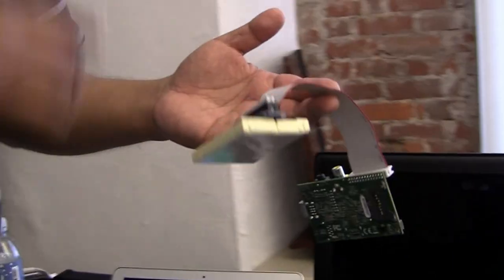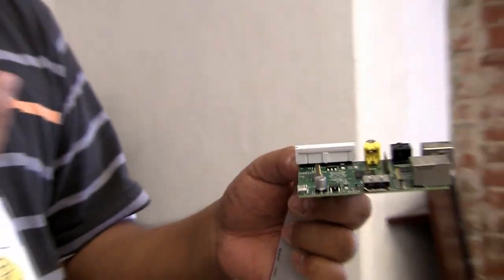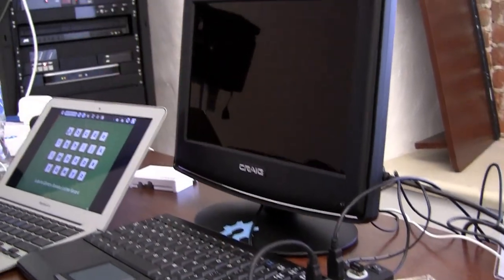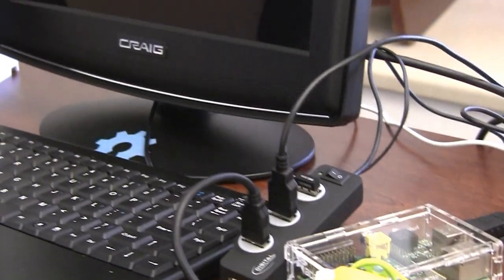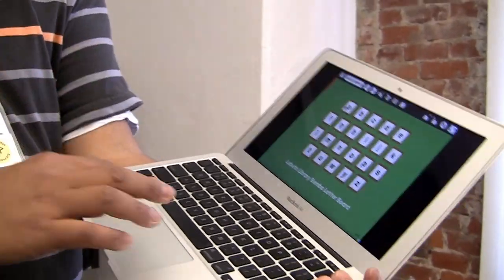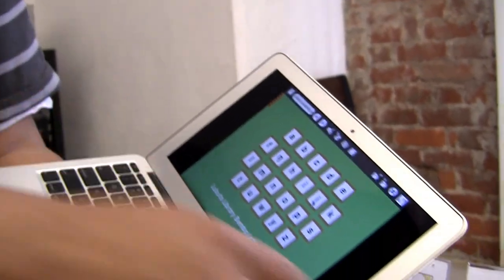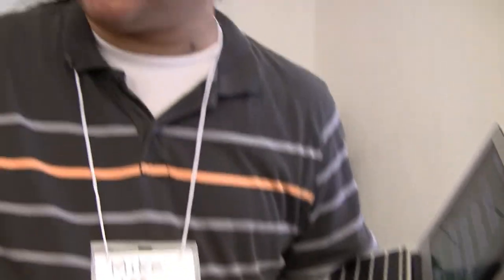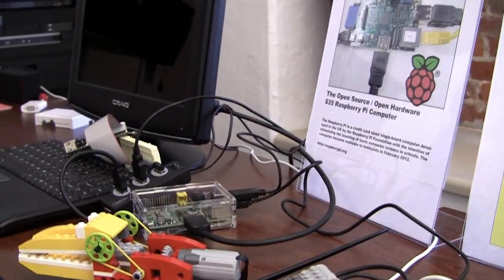Mike Lee at the OLPC San Francisco Community Summit 2012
Mike Lee talks about the Raspberry Pi, the Lubuto Library Project and the Lego WeDo robotics kit on the OLPC XO laptop.

Mike Lee founded the OLPC Learning Club DC before the first OLPC Give One Get One promotion in 2007 as a way of serving the local users of the XO-1 laptop. Meeting monthly ever since at the Arlington Career Center and Gallaudet University, the club has spun off a repair center, laptop lending library and Sugar Labs DC. The club has also organized Scratch Days, Turtle Art Days and book sprints. Mike has lately been partnering with the Lubuto Library Project to deploy OLPC XO laptops and Etoys language literacy content in libraries being built in Zambia to serve street children. As a long time corporate sponsor liaison to the MIT Media Lab through his day job at a large non-profit in D.C., Mike has answered requests directly from Nicholas Negroponte to do demos of the XO laptop and Sugar to congressional staffers, embassy personnel and media. Quite often, Mike's 8 1/2-year-old daughter Cici helps to promote OLPC in photos and has demoed the laptops at local festivals and to Aljazeera Television.